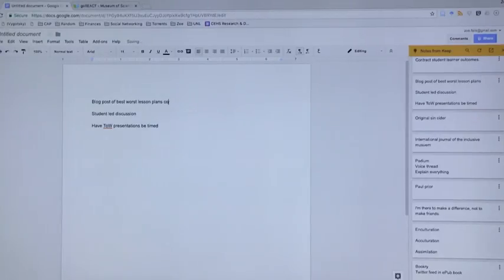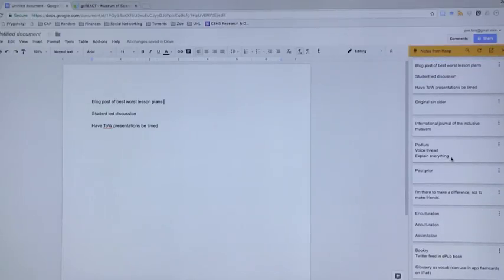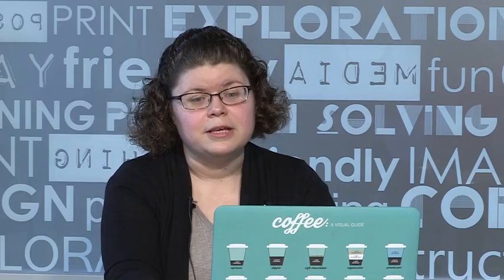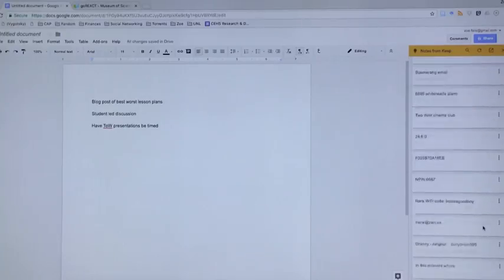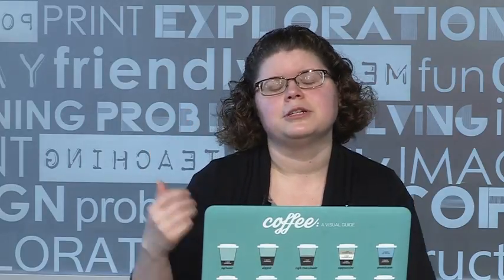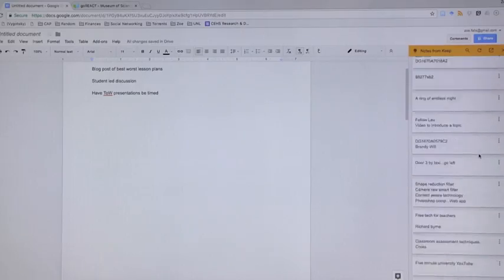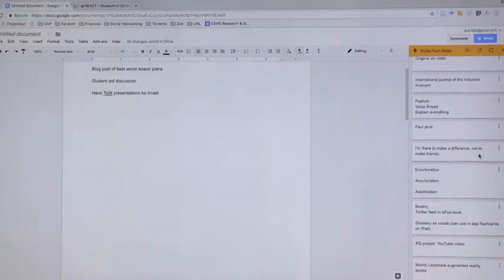Tech EDGE, Mobile Learning In The Classroom - Episode 50, Google Apps: Docs and Keep